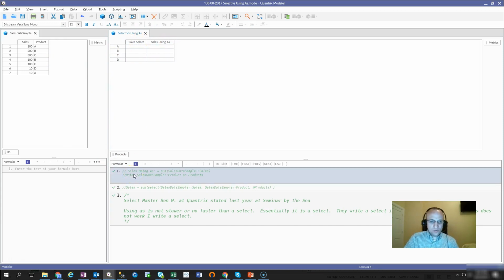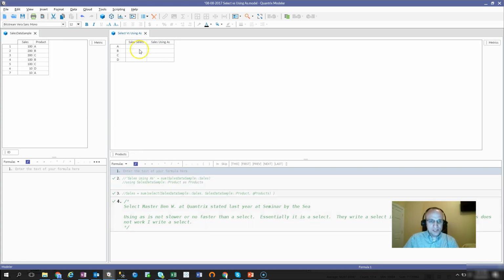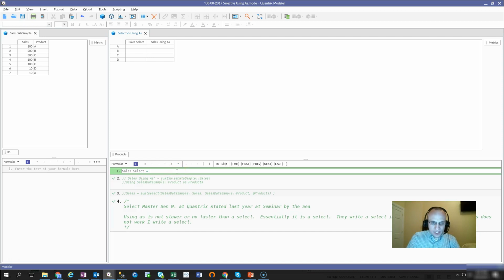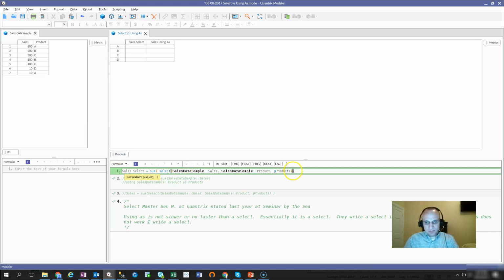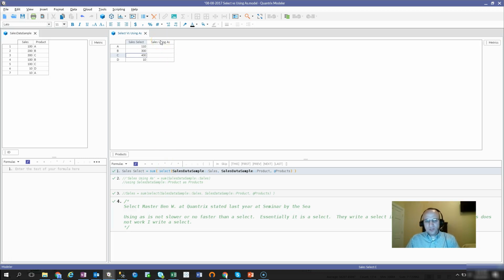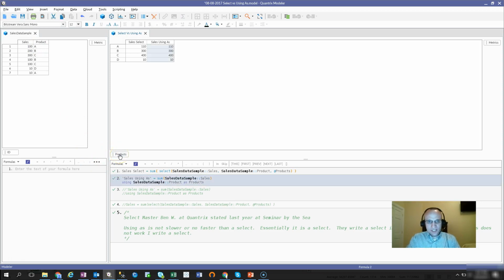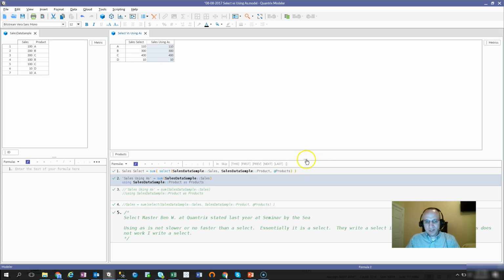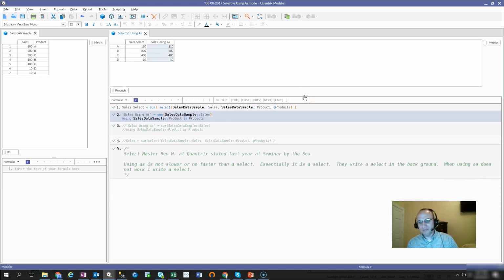Learn Quantrix Modeler: SELECT or USING As #0203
What is the difference between a select function and the using as functionality in Quantrix.

How to write a select statement in Quantrix.

How to write a select formula in Quantrix.
How to write a using as formula in Quantrix.
How to write a using as function in Quantrix.
Is calculation with Using As faster than Select in Quantrix Modeler.
Calculating with a Using As vs a select is the same in Quantrix.  Quantrix actually writes a select statement in the background.